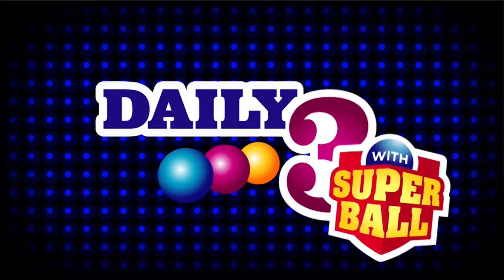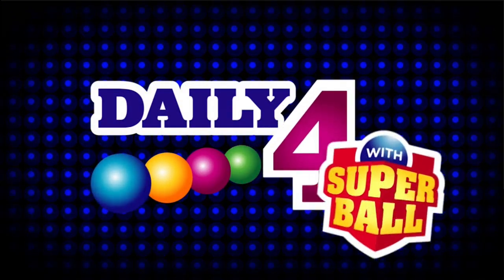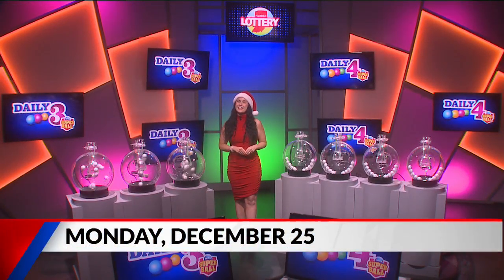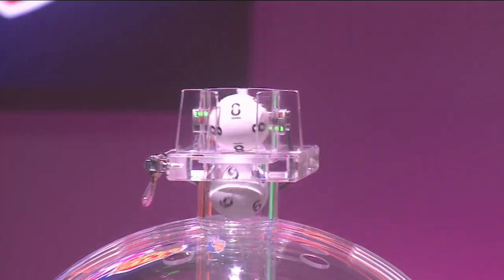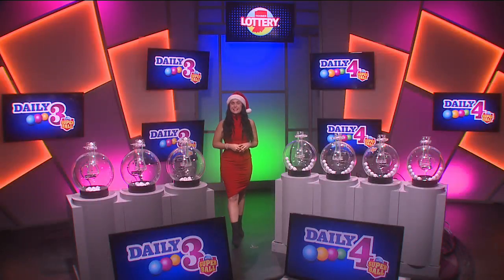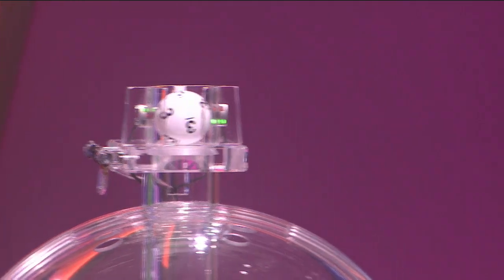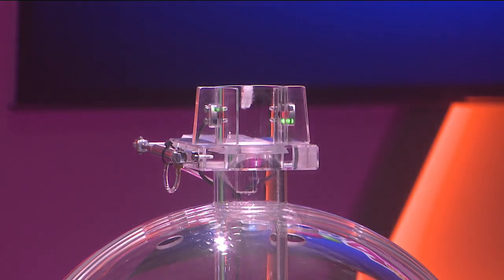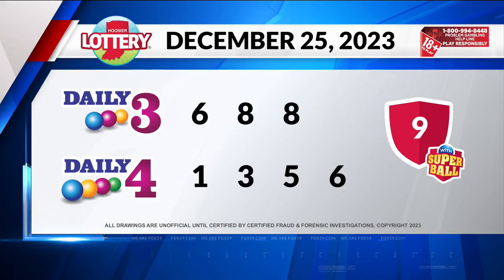Daily 3 Daily 4 Evening Drawing: December 25, 2023